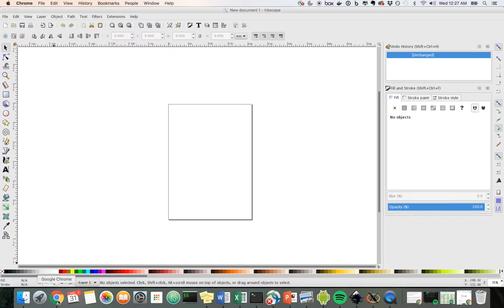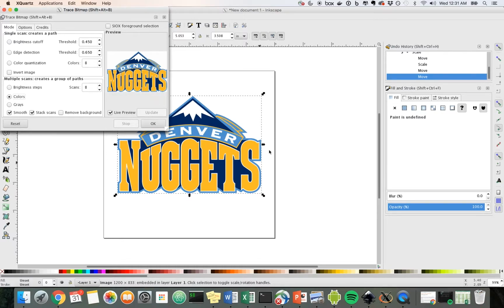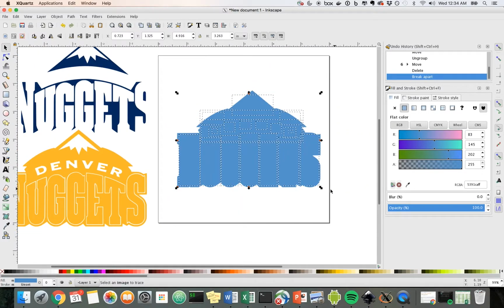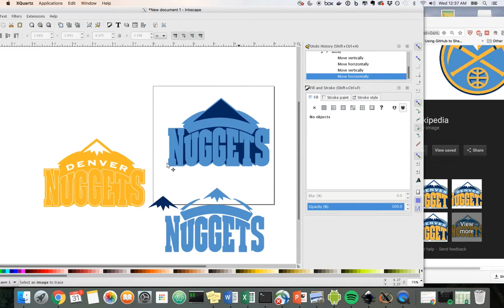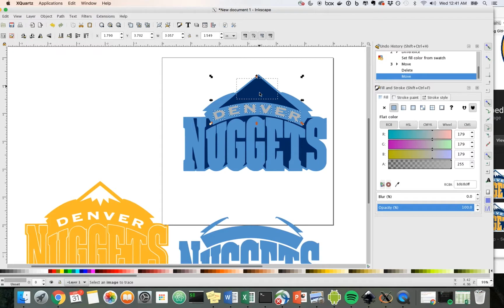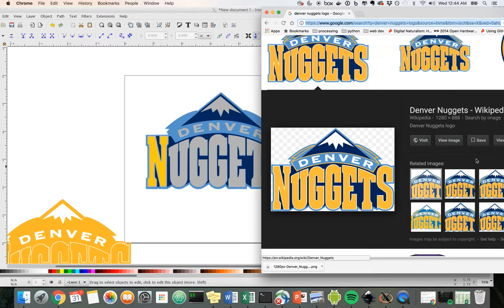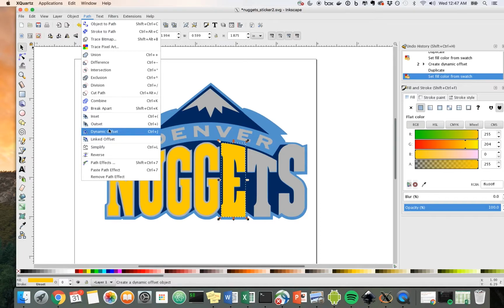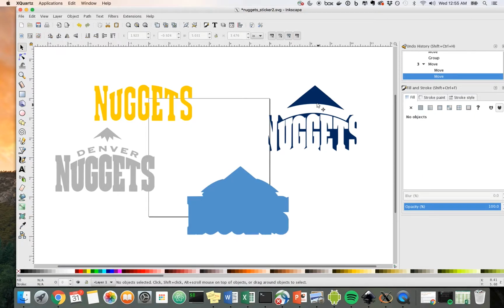Multilayer Logo Design Tutorial Part 1